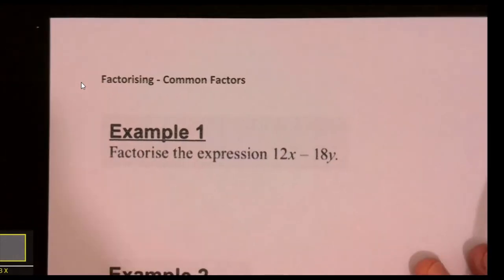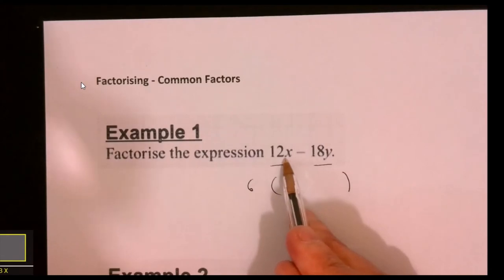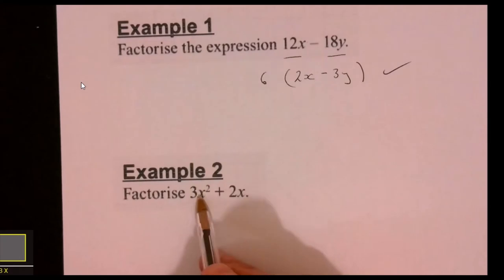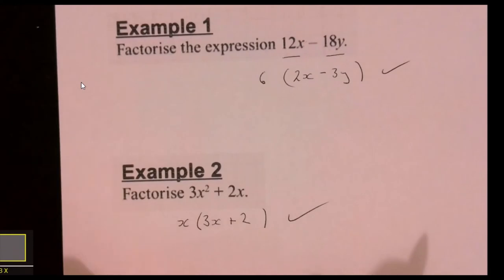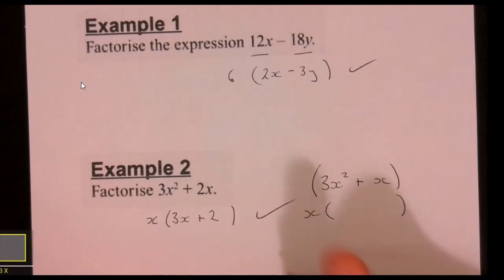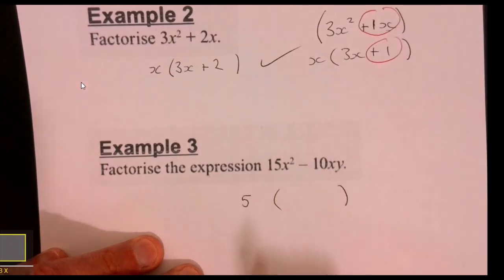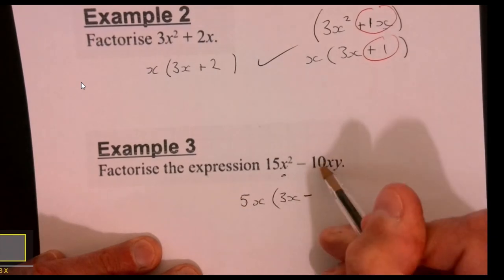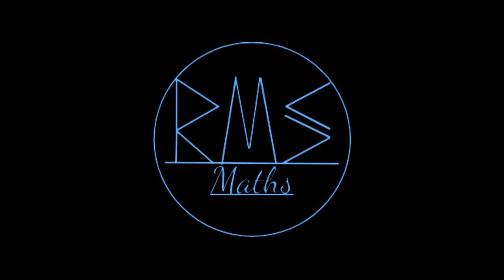Factorising Expressions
GCSE Maths, Factorise Expressions by finding common factors.